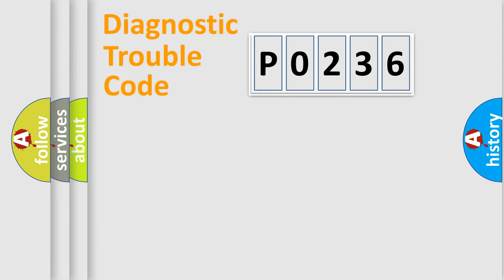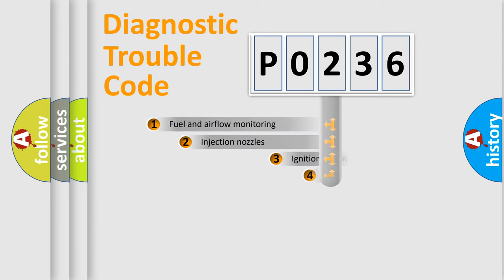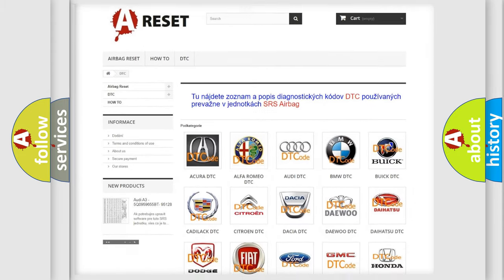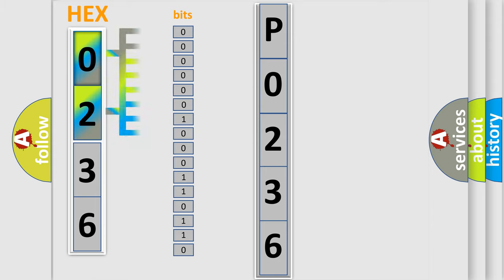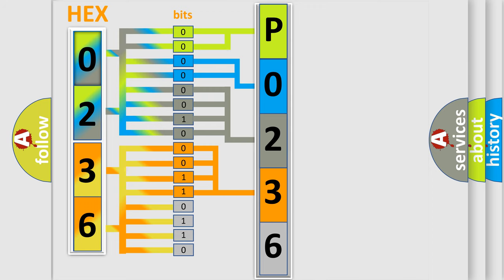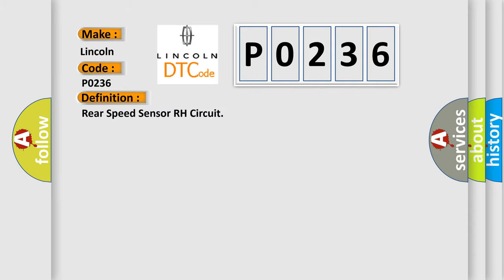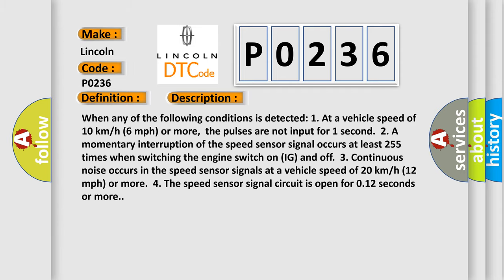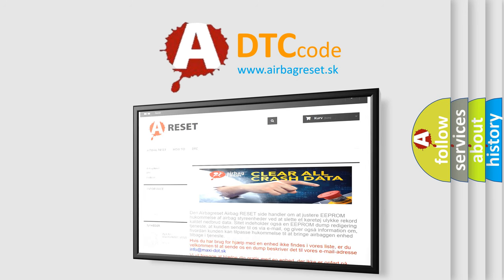DTC Lincoln P0236 Short Explanation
Contents:
0:21 Basic DTC analysis according to OBD2 protocol standard.
1:48 Insight into programming
2:58 A diagnostically understandable description of the Diagnostic Trouble Code
3:05 Basic error definition

Make:
Lincoln
Code:
P0236
Definition:
Rear Speed Sensor RH Circuit
Description:
When any of the following conditions is detected: 1. At a vehicle speed of 10 km or h (6 mph) or more,the pulses are not input for 1 second.2. A momentary interruption of the speed sensor signal occurs at least 255 times when switching the engine switch on (IG) and off.3. Continuous noise occurs in the speed sensor signals at a vehicle speed of 20 km or h (12 mph) or more.4. The speed sensor signal circuit is open for 0.12 seconds or more.
Cause:
 Rear speed sensor RH Rear speed sensor LH Harness or connector Speed sensor rotor Sensor installation Master cylinder solenoid (Skid control ECU)